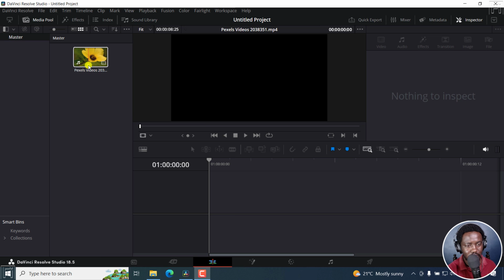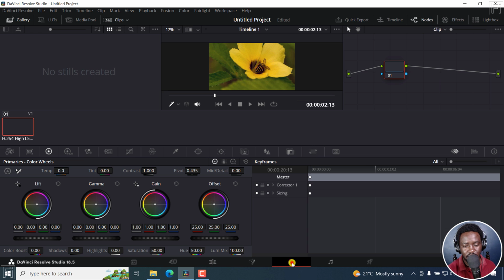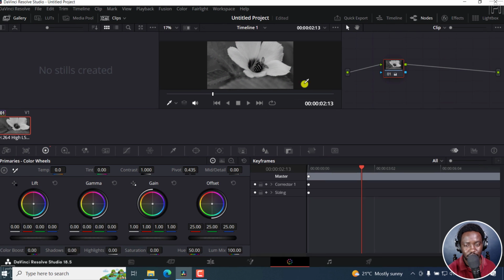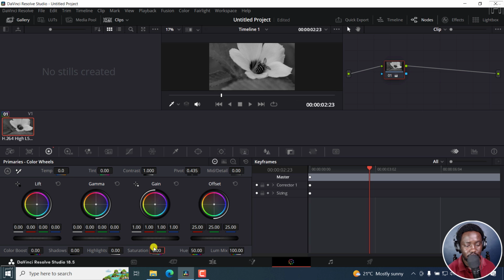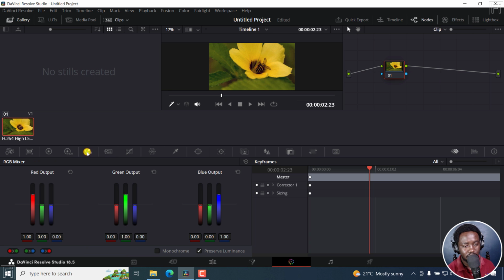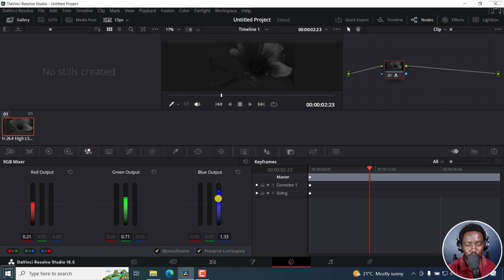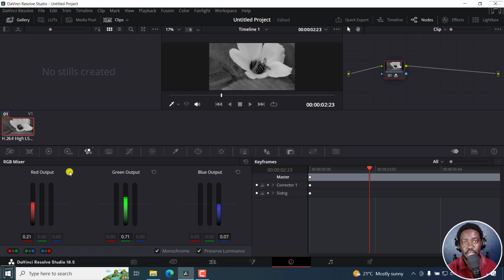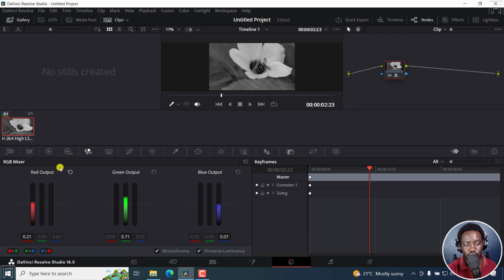How to Make Video or Images Black and White In DaVinci Resolve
In this tutorial, I'll show you How to Make Videos or Images Black and White in DaVinci Resolve.